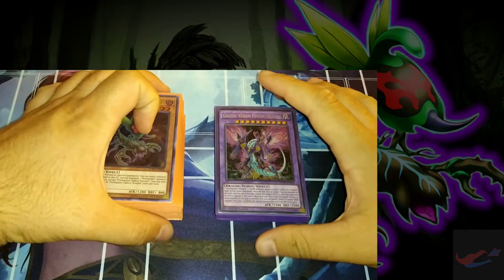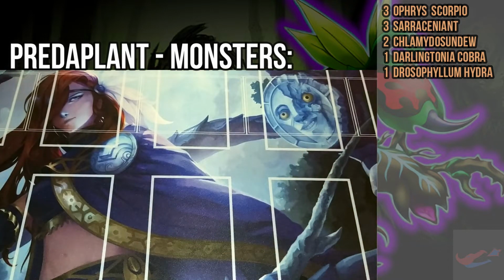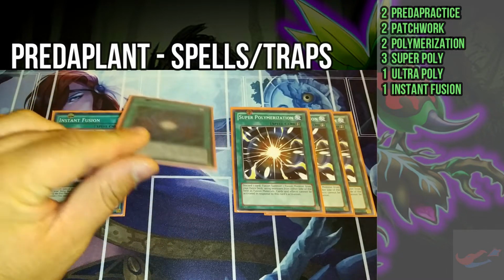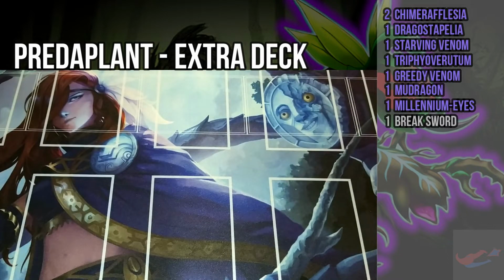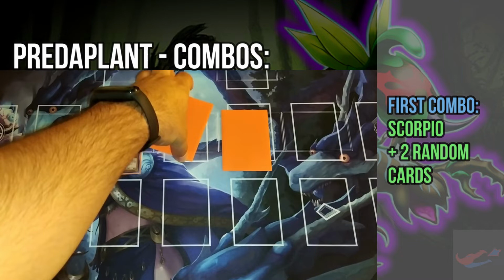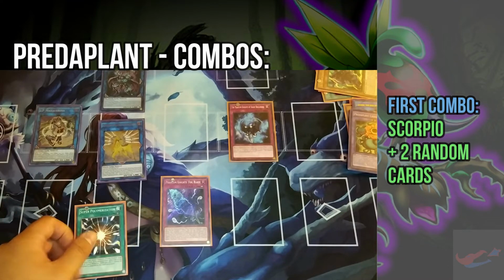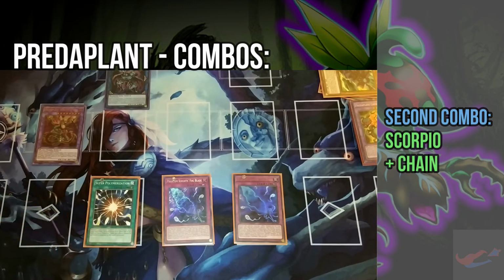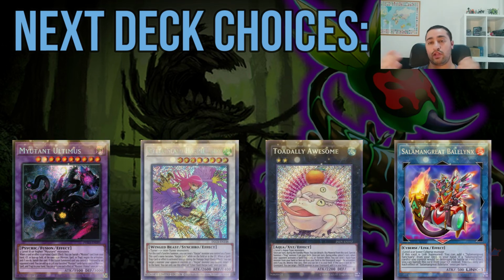Yu-Gi-Oh! *IN DEPTH* Predaplant Deck Profile And Combos October 2021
Hey how are you today?
Today i am going to share with you my
predaplant deck profile.
A deck that is pretty much super poly the
deck which is quite awesome.
Predaplants are super fun and have a lot
of potential in my opinion and who knows
we might get a new support for them soon
since their are the only archetype that didn't
get a retrain for their dimension dragon.
Hope you enjoyed the video and i will see
you in the next one.
Time stamps:
intro: 0:00
Monsters: 0:45
Spells/Traps: 6:33
Extra deck: 9:54
Combo 1: 14:47
Combo 2: 19:20
Combo 3: 23:03
Next List choice: 25:40